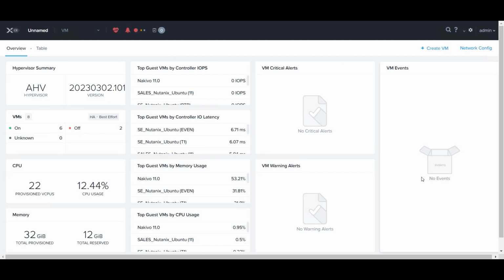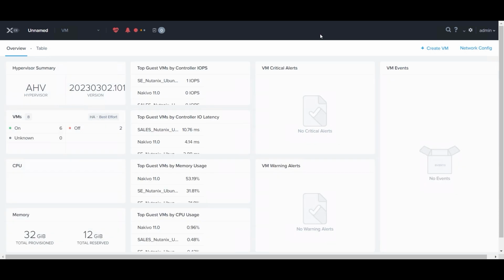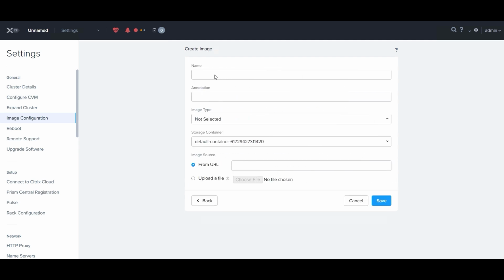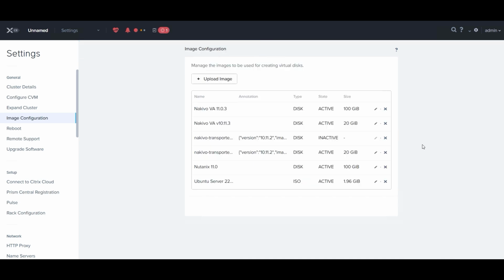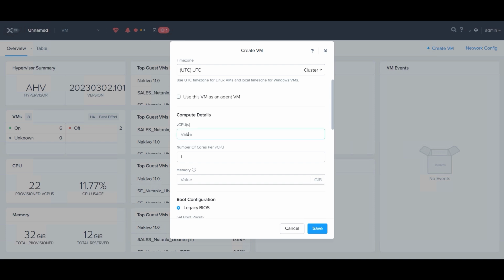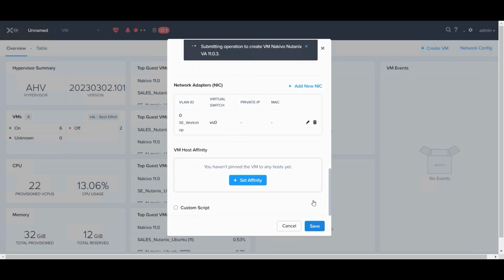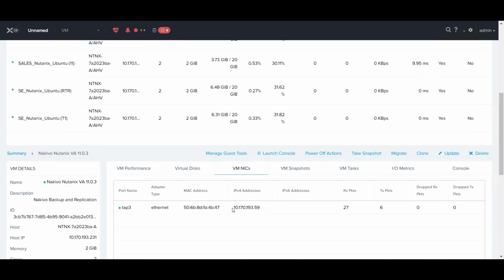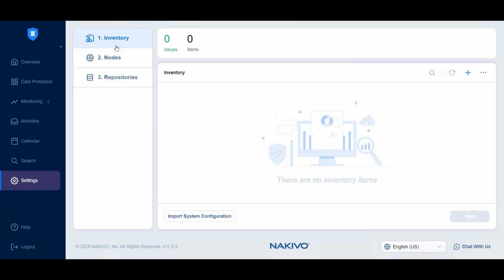How to Install NAKIVO Backup & Replication on Nutanix AHV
This video explains how to install NAKIVO Backup & Replication on the Nutanix platform as a virtual appliance. The NAKIVO solution provides comprehensive data protection features for Nutanix AHV VMs, including fast backup and recovery.